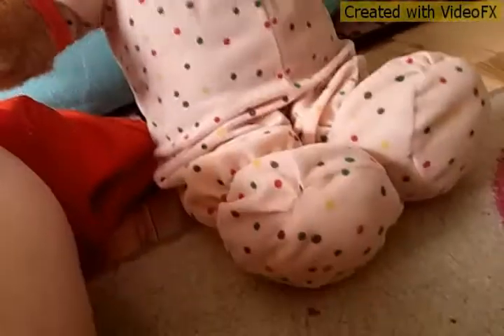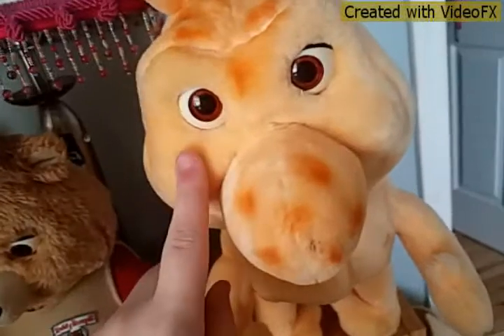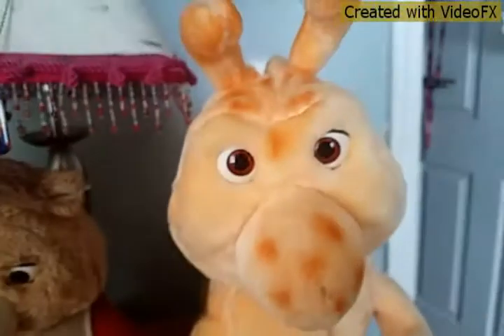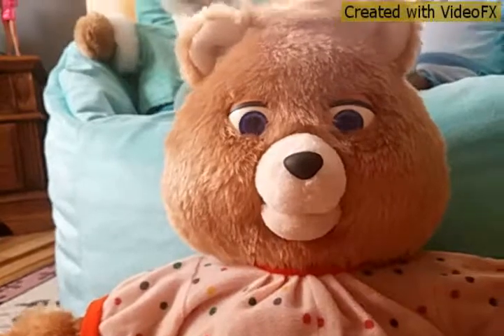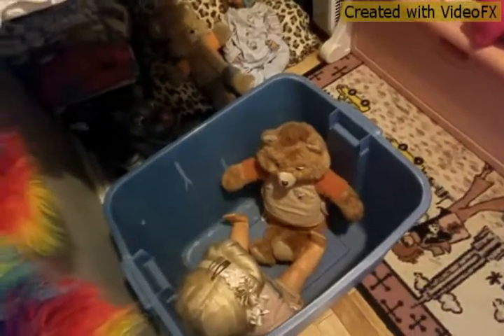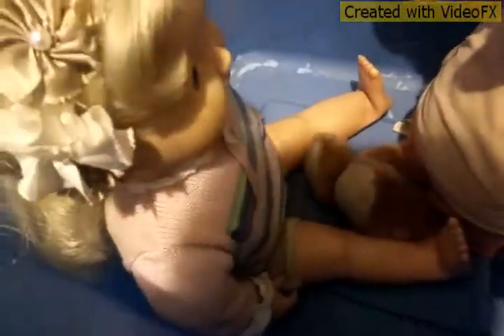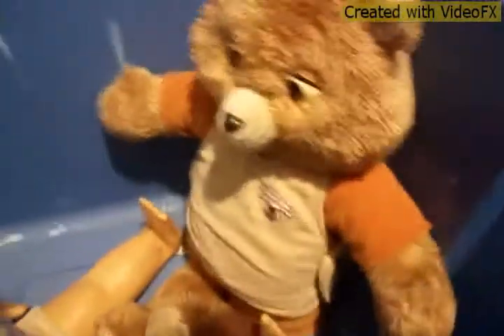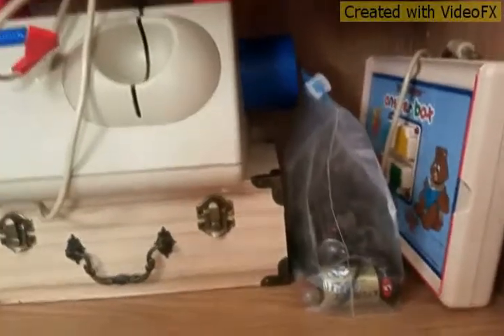I present to you...BLUE EYED TEDDY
This is my first on ever making a blue eyed teddy, and, it was successful! projectblue is done!